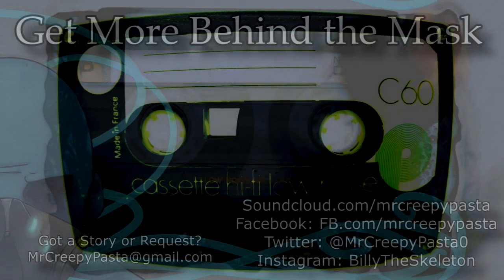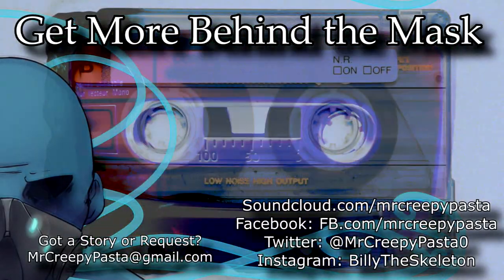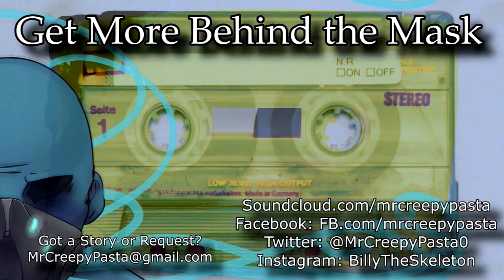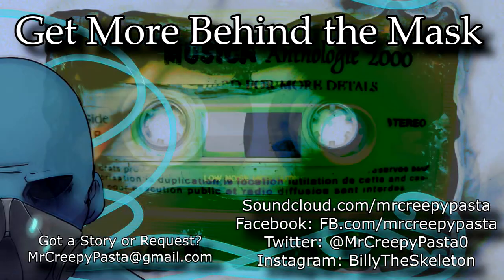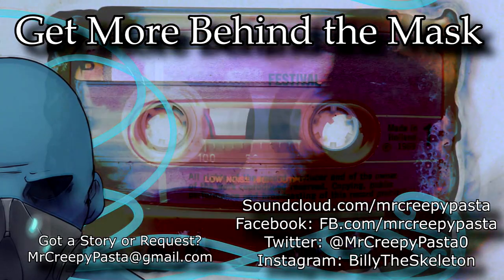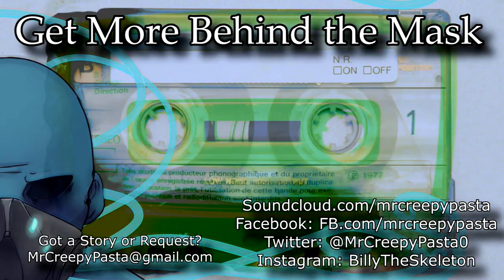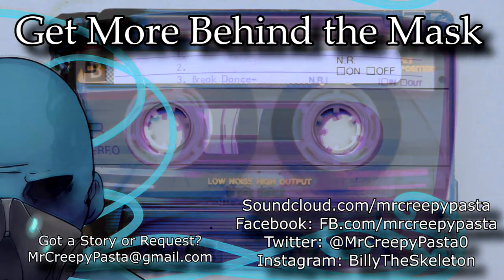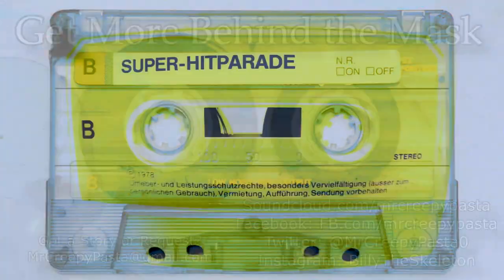"The Neverglades Mysteries: Lost Time" (Part 1) | CreepyPasta Storytime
The start to a legendary series and the beginning of a strange and interesting mystery. This Creepy Pasta gets wild.

A Collection of CreepyPastas compiled by some of my all time favorite authors and friends.
► CreepyPasta Collection Volume 1
►CreepyPasta Collection Volume 2
►CreepyPasta Comic Book

In the worst of times please reach out to someone who can help you: Affordable counselling can be found and in case of emergencies National Suicide Prevention Lifeline 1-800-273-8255

If you are feeling sad, anxious, or angry, and want to change that, Affordable counselling in a safe space. sign-up

Do you prefer a Podcast?

Audio Mastering and Editing:
HellzHobo

Listen in to MrCreepyPasta's Storytime on SCRM Radio or hear many other great horror stories interviews and News!

Be sure to submit a Creepy Pasta to